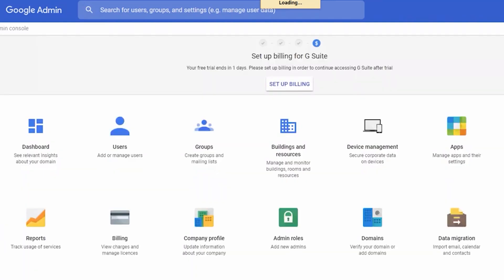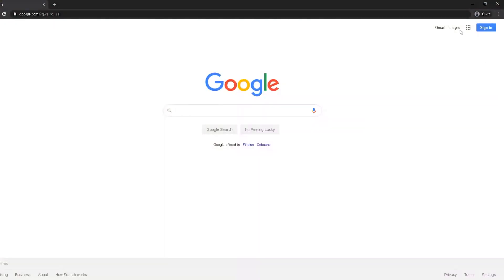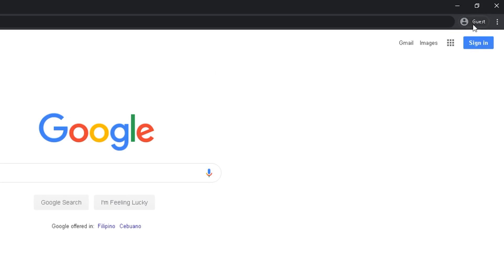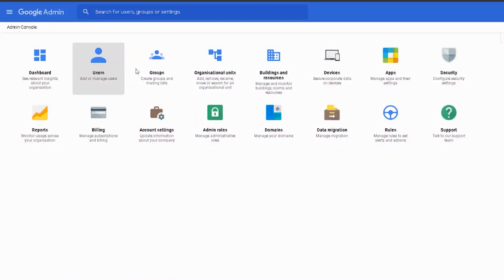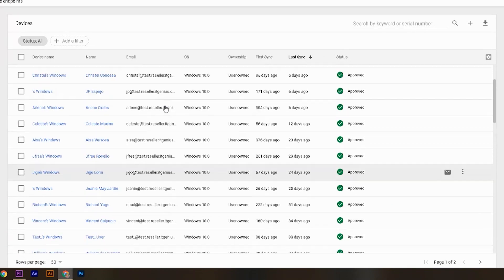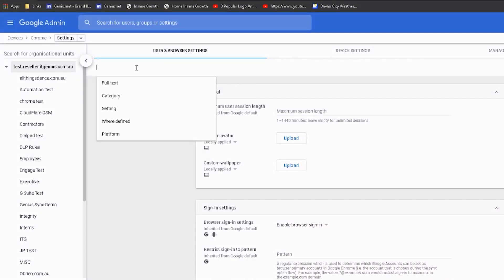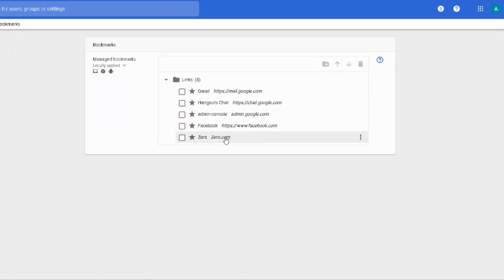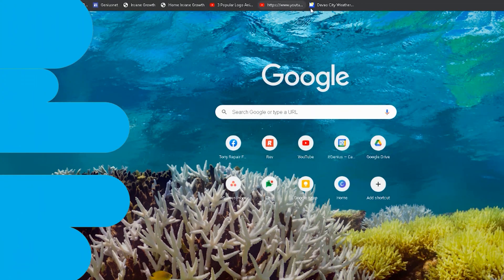Google Chrome for Business | Part 1 of Simple & Powerful Chrome Policies for Workspace (G Suite)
Today we'll be presenting some simple and powerful Chrome policies for Google Workspace (G Suite), especially for administrators who manage policies in their business.